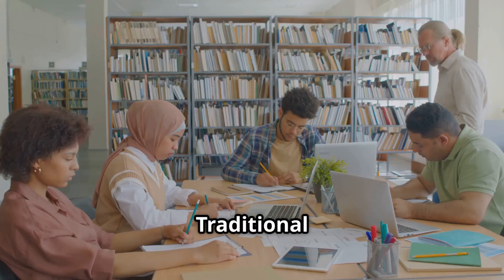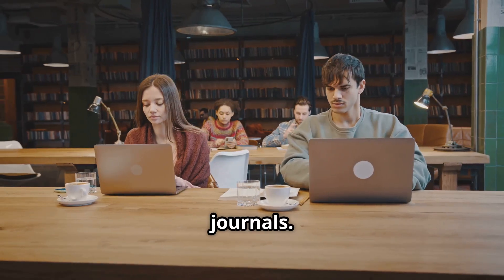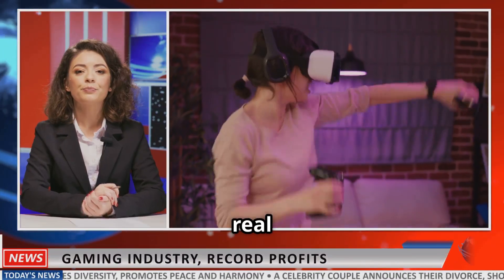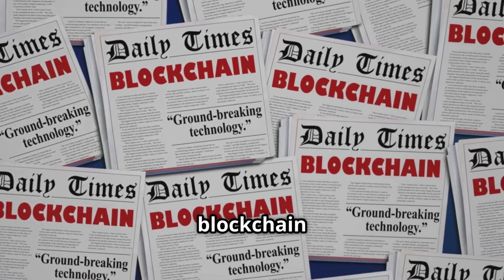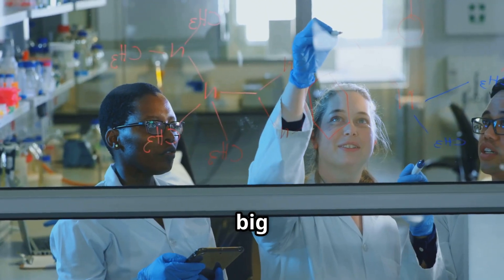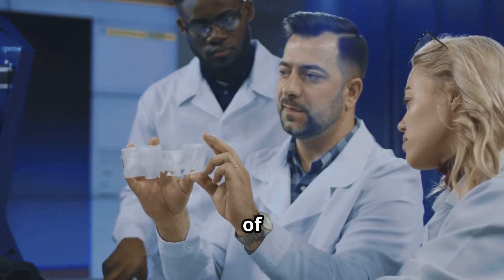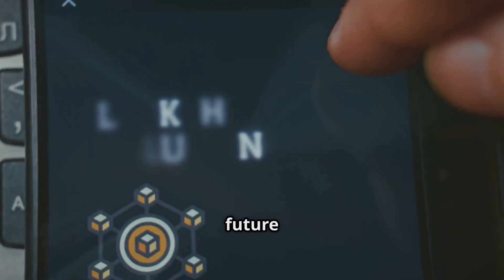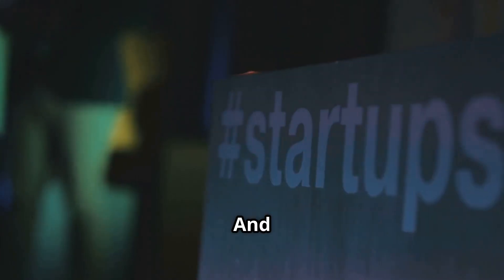How ResearchHub ($RSC) Is Disrupting Academic Publishing with Web3 & Crypto Rewards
ResearchHub is reshaping the $2 trillion scientific publishing industry by leveraging Web3, crypto incentives, and decentralized governance. In this video, we break down how the $RSC token fuels an open-access platform that rewards researchers, peer reviewers, and contributors — without middlemen. Discover why this model is gaining traction in DeSci (Decentralized Science), how it empowers global collaboration, and why it's catching the attention of both investors and academics.

Whether you're into crypto innovation, blockchain utility, or emerging Web3 use cases, this is the future of research funding.